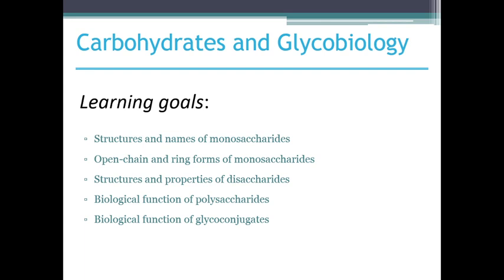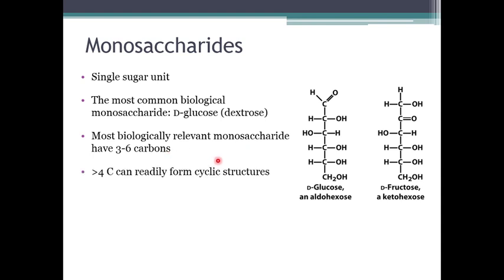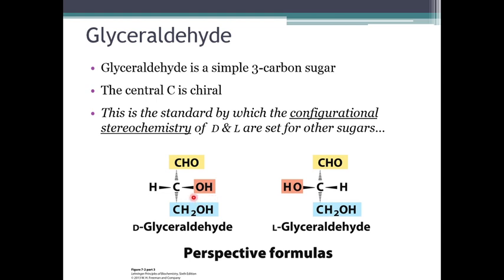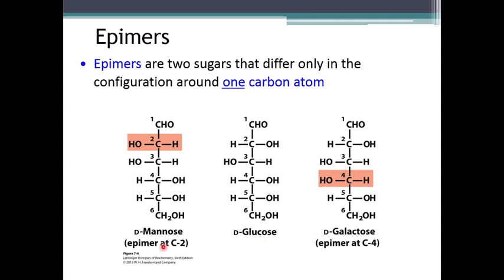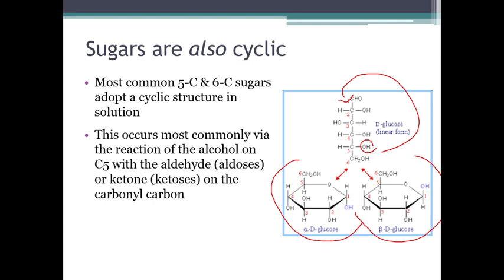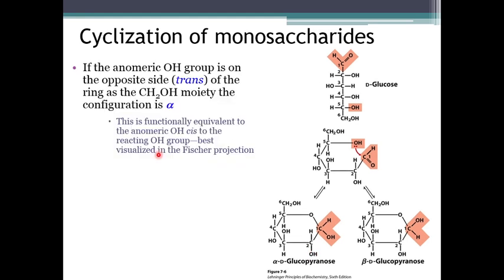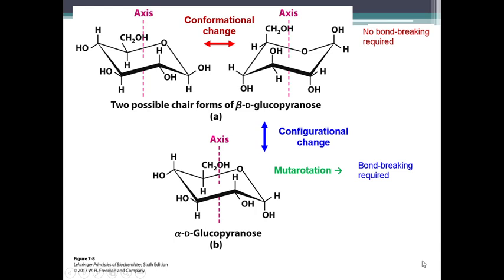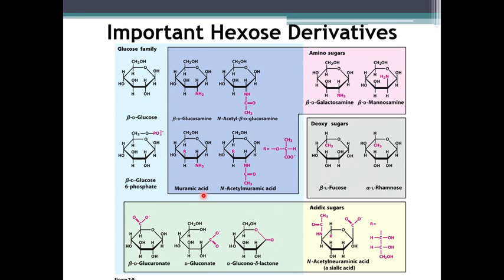Chapter-7-Carbohydrates and Glycobiology: Part 1